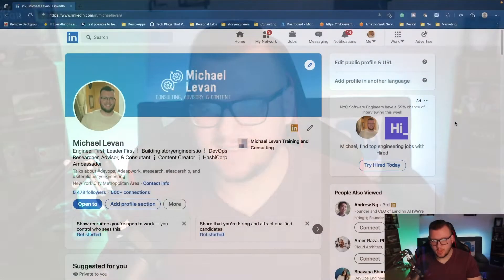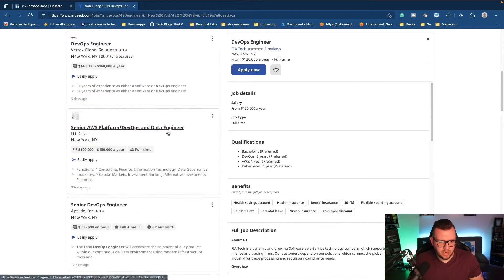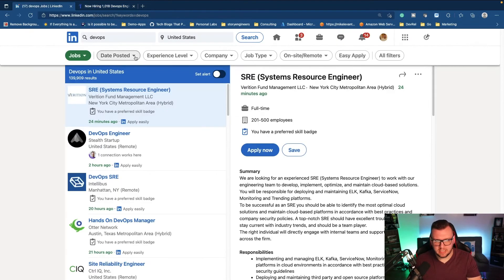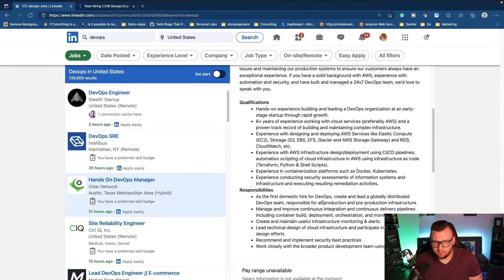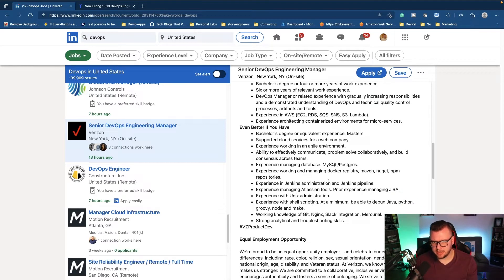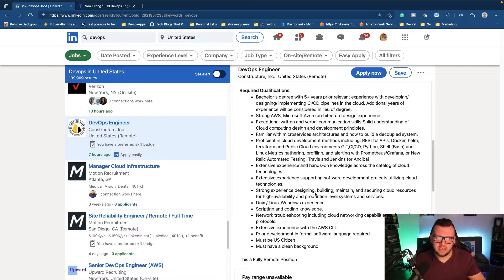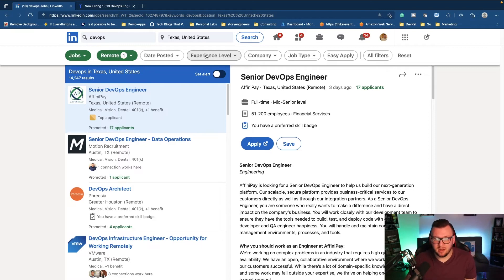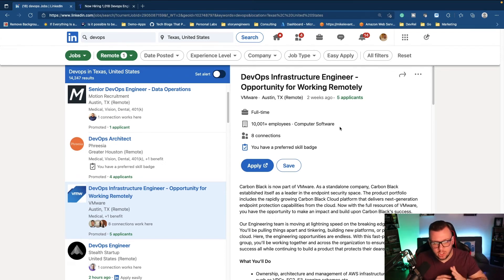Searching For DevOps Jobs in 2022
How hard is it to find a DevOps job in 2022?

You're in luck because it's probably a lot easier than you think!!

In this video, we go how to look for a DevOps job in 2022 and how you can succeed on your search

0:00   ⏩  Intro
0:24   ⏩  LinkedIn For Jobs
1:37   ⏩  Indeed For Jobs
3:11   ⏩  Navigating Jobs On LinkedIn
11:26 ⏩  Outro